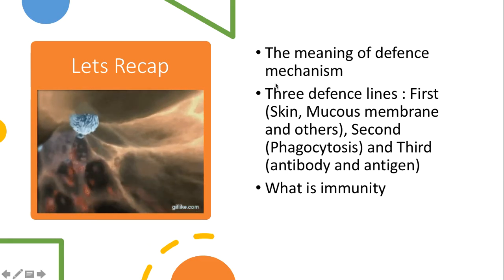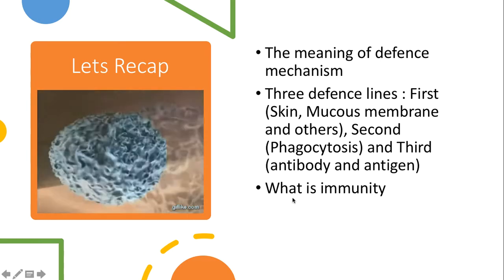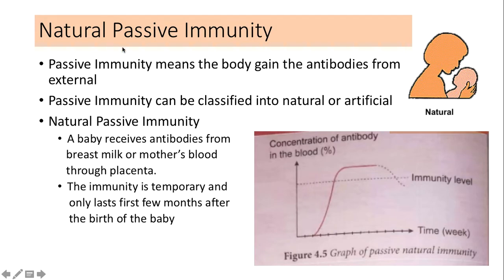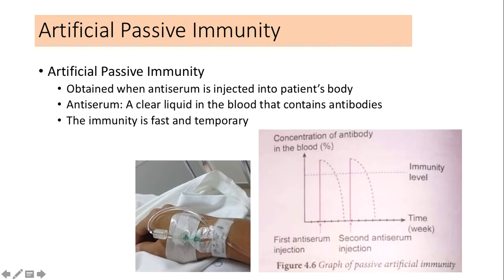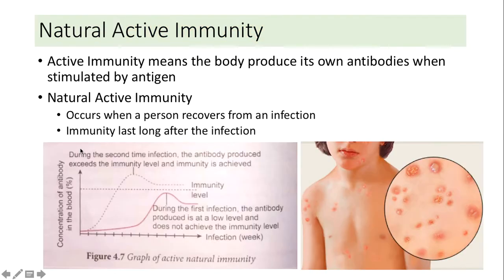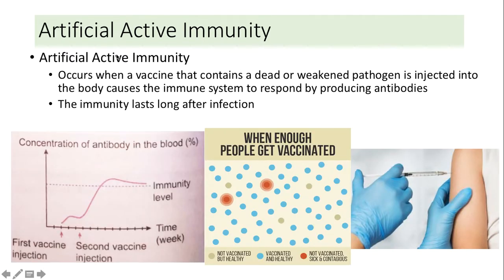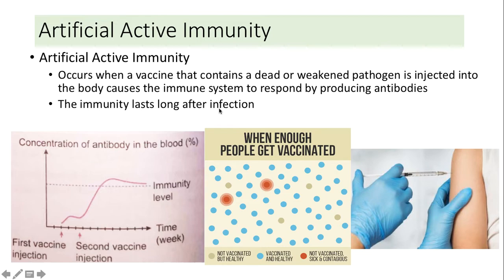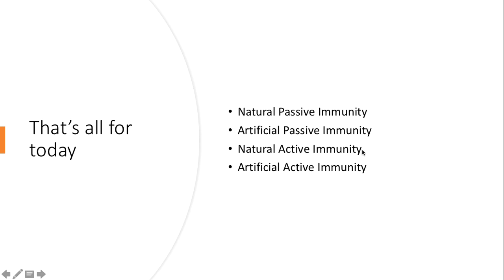4.2.2 Body Defence Mechanism Part 2 (Science Form 2 DLP)